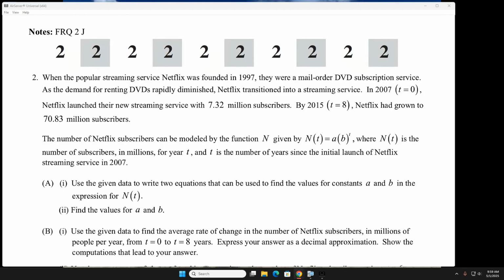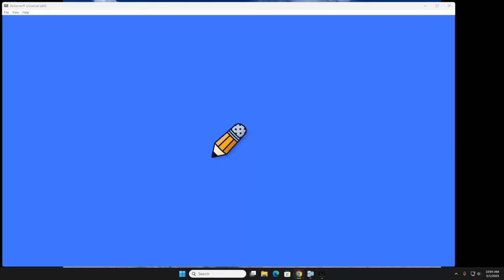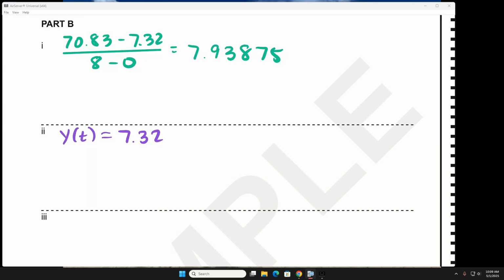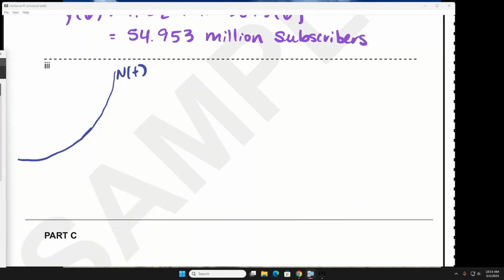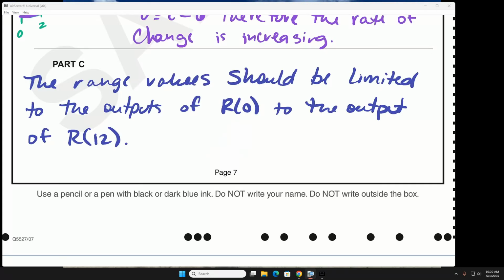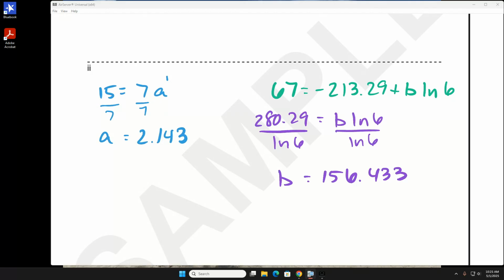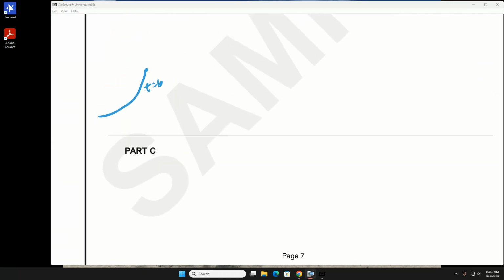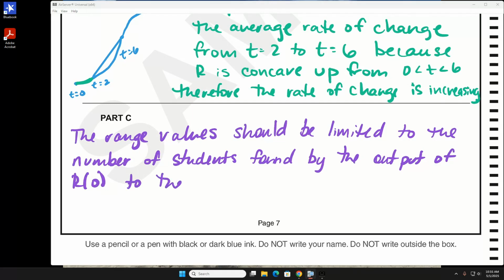FRQ 2 Practice